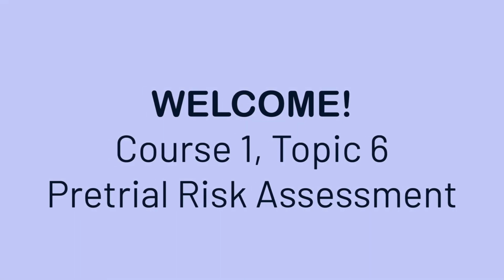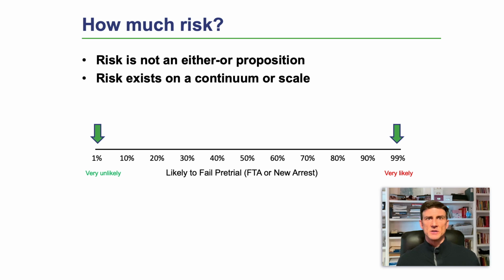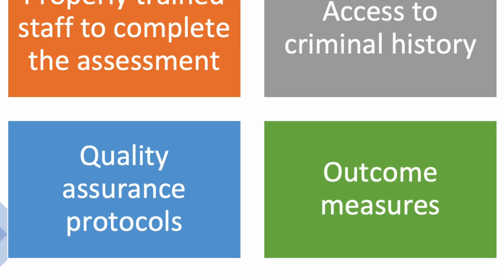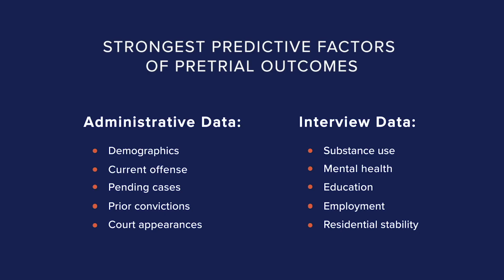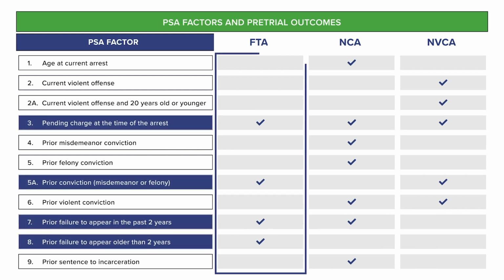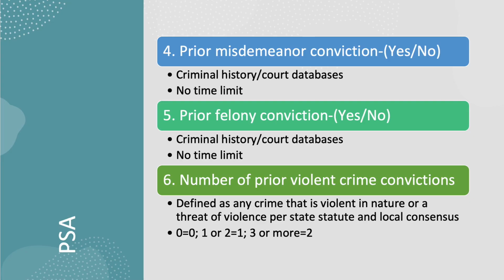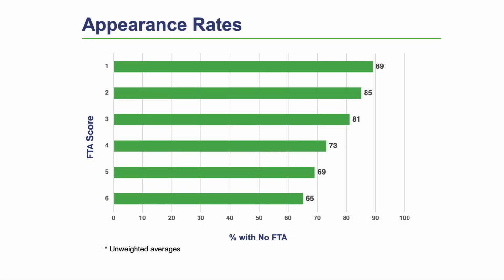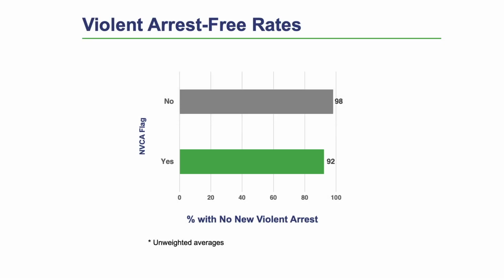Pretrial Risk Assessment/ Public Safety Assessment